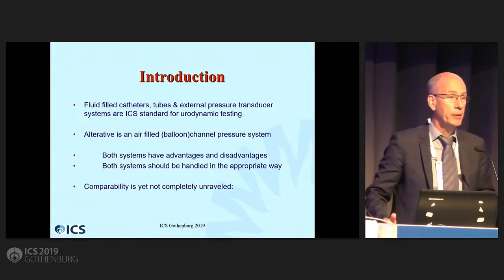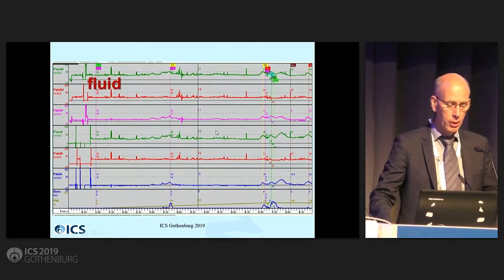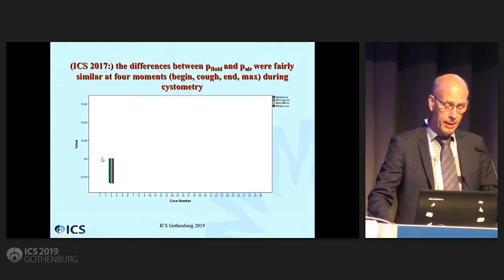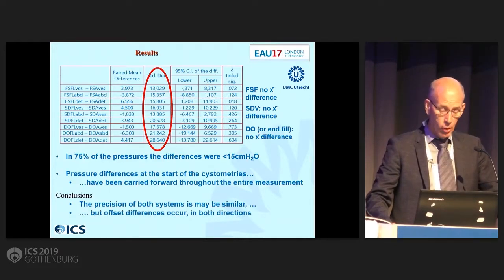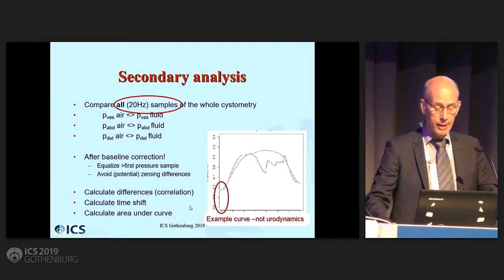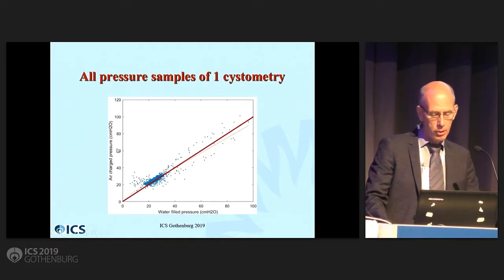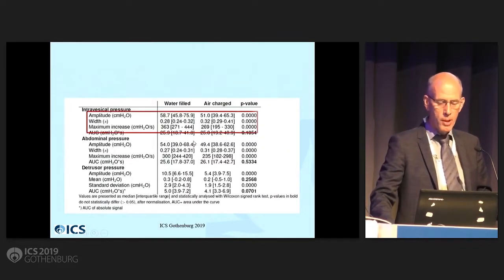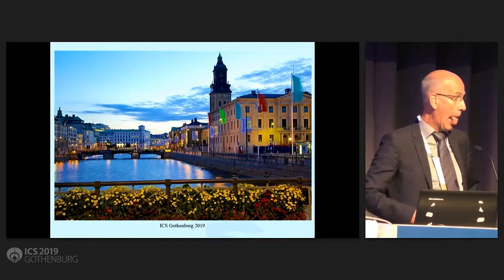#518 FULL TEST HEAD TO HEAD COMPARISON OF AIR FILLED VERSUS ICS STANDARD FLUID FILLED URODYNAMICS WI